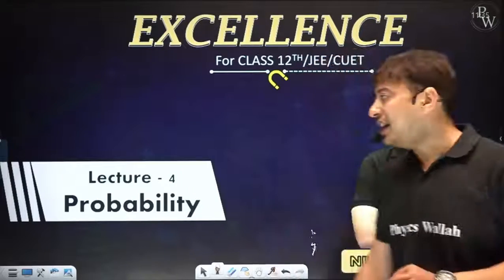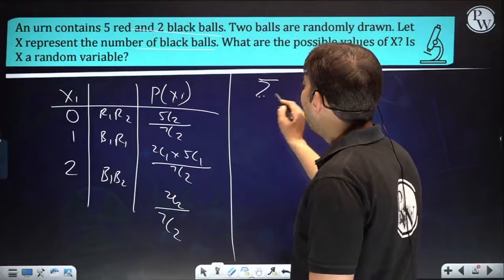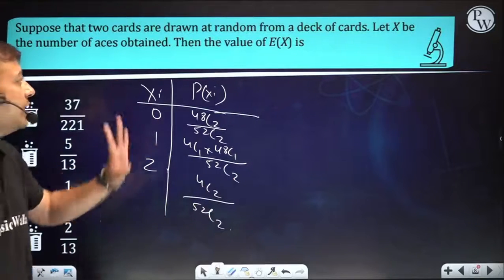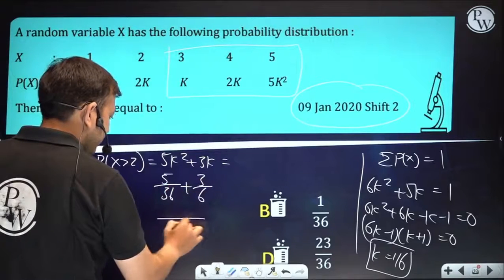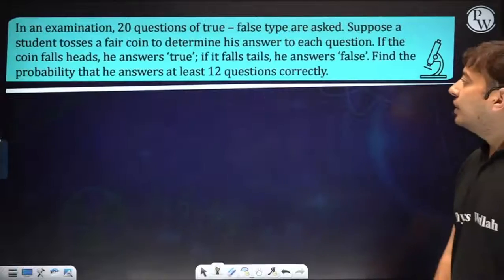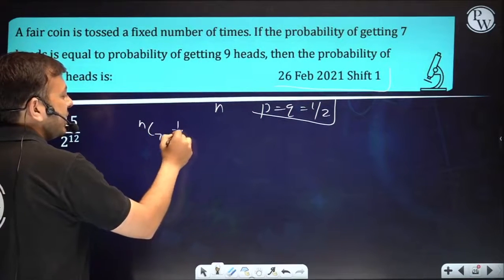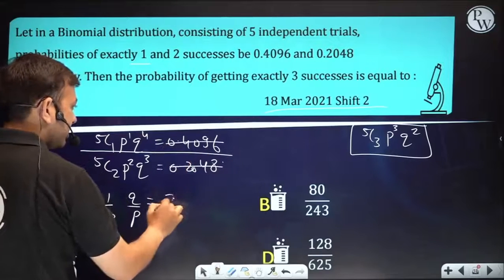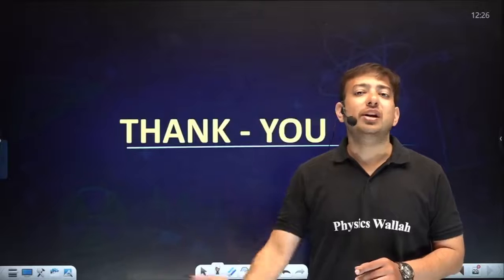Probability 04 | Random Variable & Its Probability Distribution, Bernaulli’s Trial | Pure English